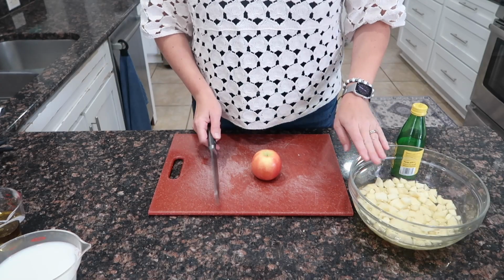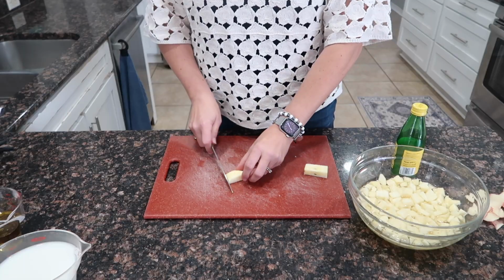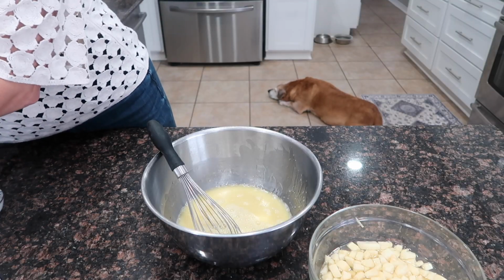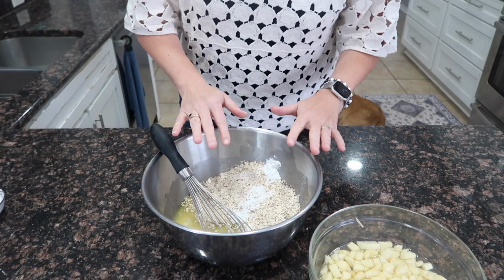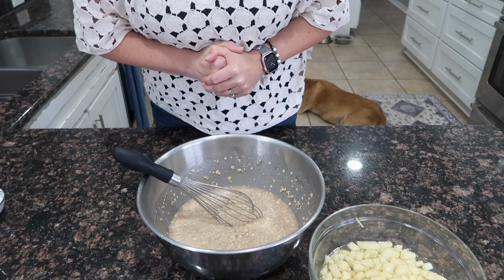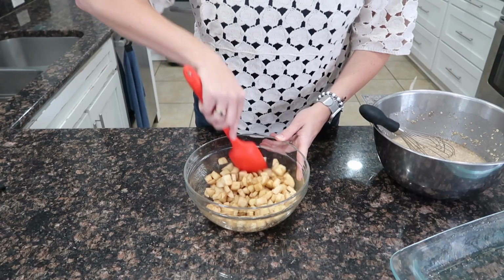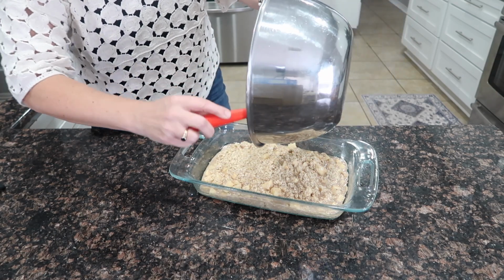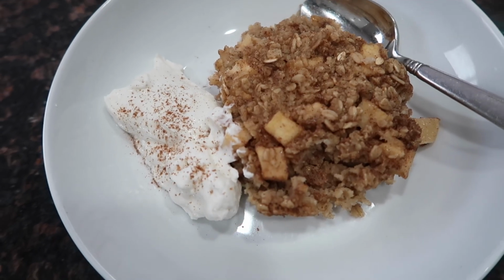Easy Baked Oatmeal Recipe with 13+ Different Flavor Ideas!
Ever wondered how to transform a boring breakfast staple into a mouthwatering morning masterpiece that'll have your entire family begging for seconds? Get ready to unlock the secrets of creating the most decadent, Instagram-worthy baked oatmeal that's equal parts nutritious AND indulgent with this game-changing “base” recipe that will revolutionize your breakfast routine forever. In this video, I'm going to walk you through every single step to crafting a baked oatmeal so incredible, you'll never look at traditional oatmeal the same way again.

GLUTEN FREE INGREDIENTS

GF Flour Blend
Quick Cooking Oats (certified GF)
Rolled Oats (certified GF)

0:02 About Baked Oatmeals
0:31 How to Prepare the Apples for the Baked Oatmeal
2:26 How to Make Basic Baked Oatmeal Recipe
4:35 Ideas for Different Ingredients and Mix-ins for Baked Oatmeals
8:55 How to Serve Baked Oatmeal

ABOUT ERIN CHASE and $5 DINNERS

Erin Chase created $5 Dinners to be your go-to resource for budget-friendly, delicious, and easy meal ideas. From $5 meal plans to time-saving cooking tips, Erin helps you save money while serving up tasty homemade meals.

Whether you're meal prepping, freezer cooking, or just looking for affordable recipes, you'll find everything you need to make dinner stress-free.

In addition to budget-friendly recipes, offers smart grocery shopping strategies, meal planning guides, and money-saving tips to help you stretch your food budget further. Erin Chase shares practical advice, freezer meal plans, and step-by-step tutorials to make cooking at home simple and affordable.